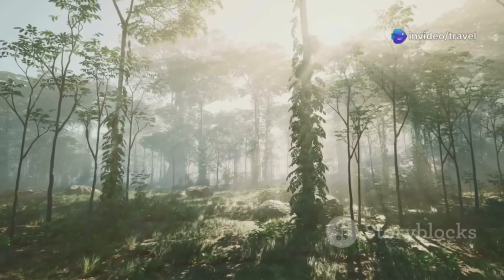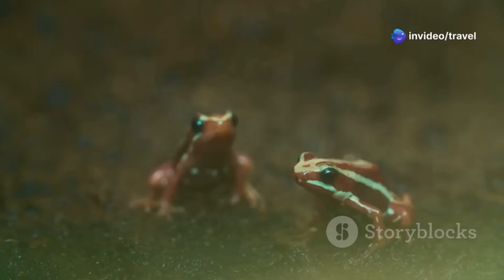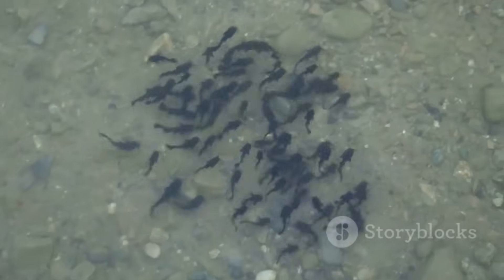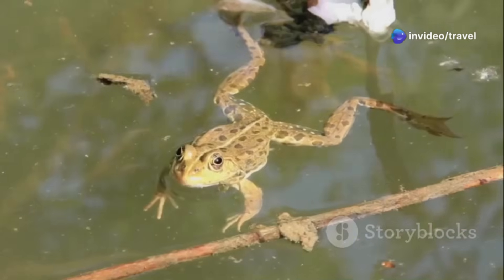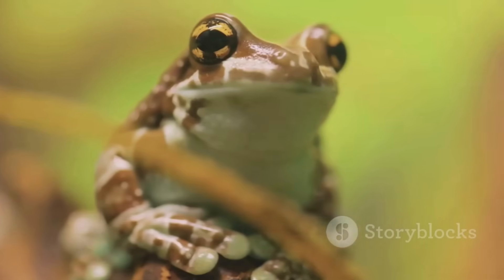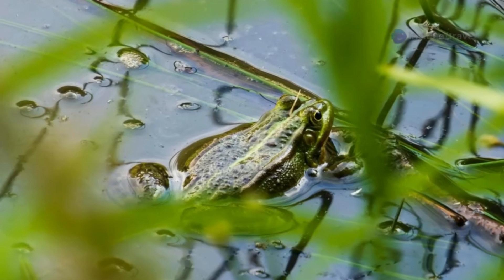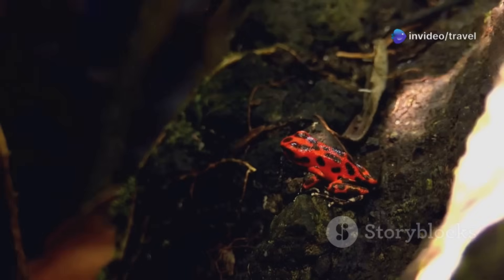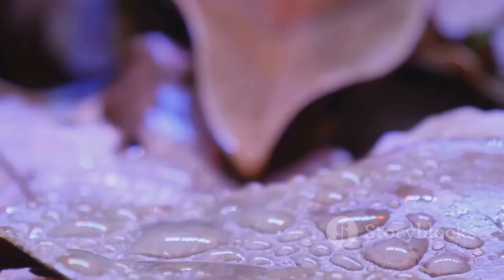From Tadpoles to Tree Frogs Amazon Rainforest's Wild Life Cycle